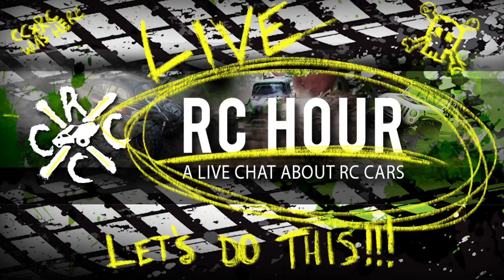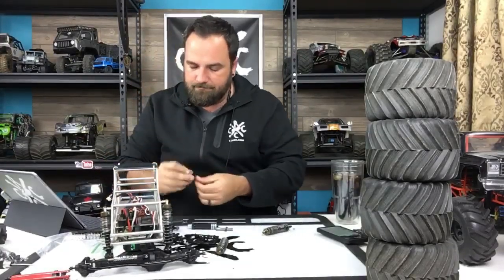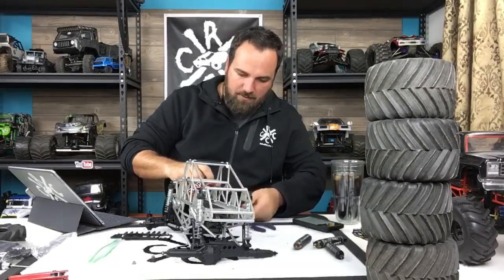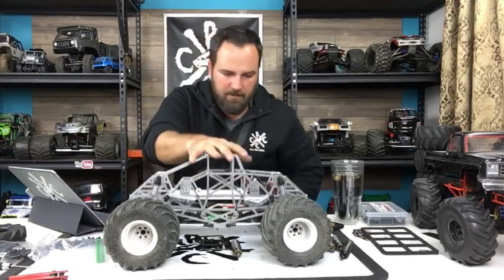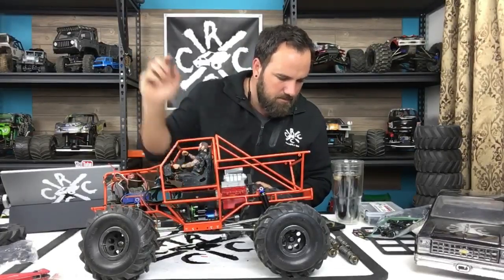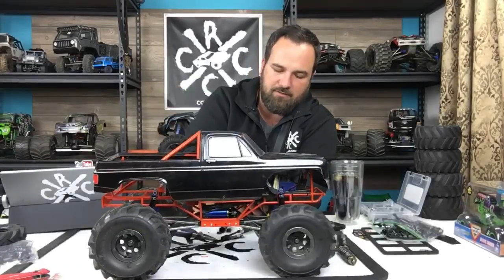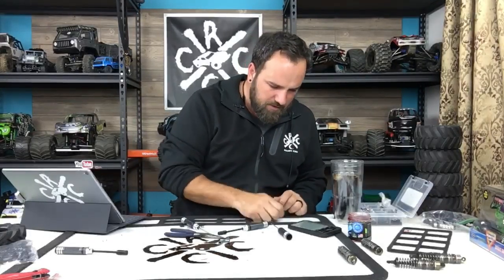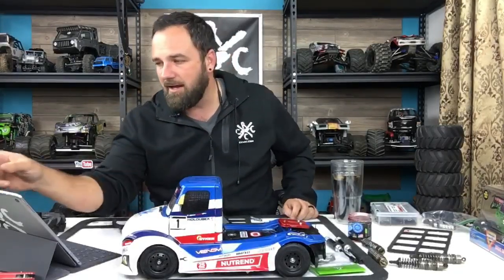LIVE: Working BMRC Racehorse Monster Truck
Tonight we’ll be looking at a lot of things RC Monster truck, but mainly my Black Market RC Racehorse chassis
-Tony